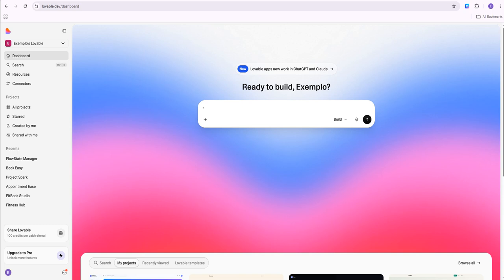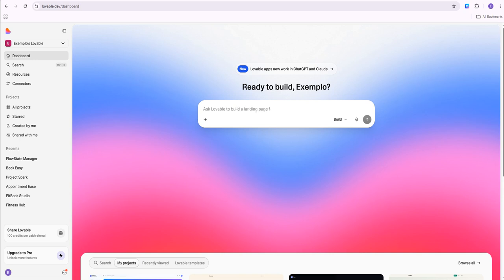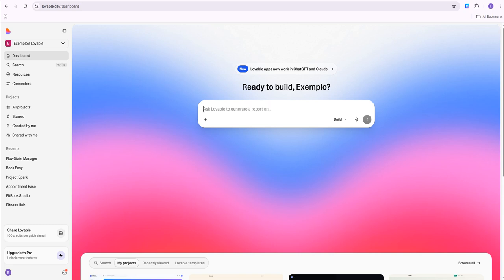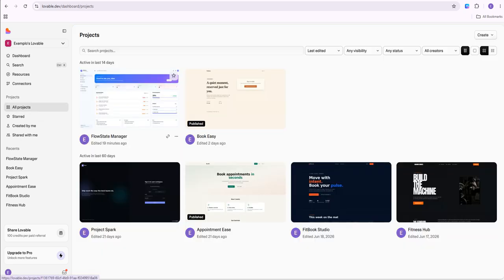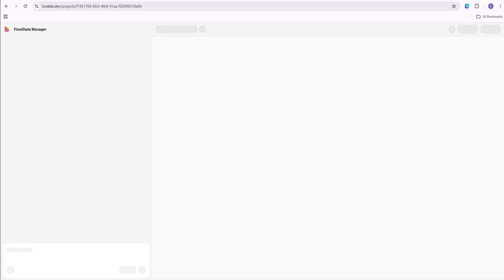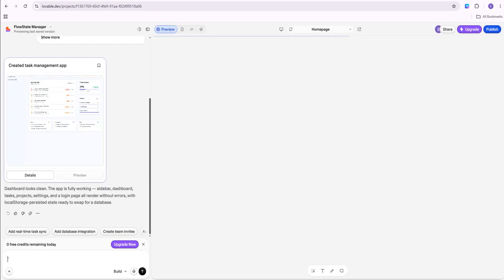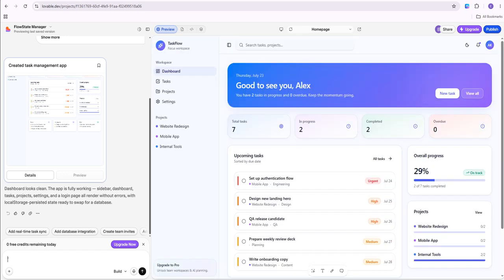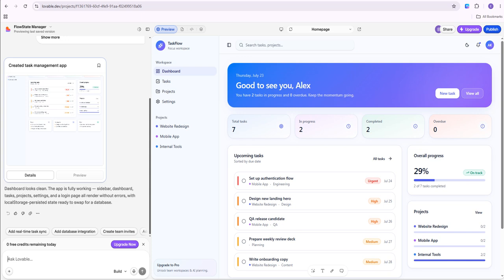HOW TO BUILD A FULL APP WITH LOVABLE WITHOUT WRITING CODE (STEP-BY-STEP GUIDE 2026)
How to build a full app with Lovable without writing code in 2026.

In this step-by-step tutorial, you'll learn how to create a complete web app with Lovable using AI prompts and no-code tools. This beginner-friendly guide covers app planning, interface design, database setup, authentication, integrations, testing, and publishing.

In this video, you'll learn:

How to build a full app with Lovable

How to create an app without writing code

How to generate pages and features with AI prompts

How to set up a database for your Lovable app

How to add user authentication and login

How to connect APIs and external tools

How to test and publish your finished app

Common Lovable app issues and how to fix them

This tutorial is beginner-friendly and perfect for entrepreneurs, creators, startup founders, freelancers, and beginners building no-code apps with AI.